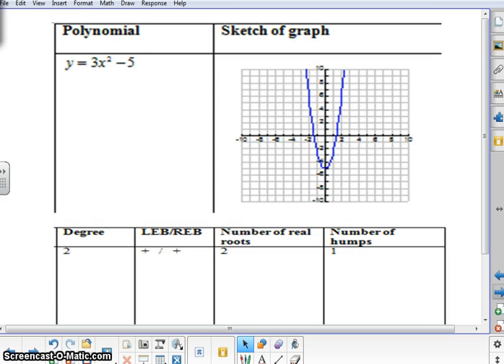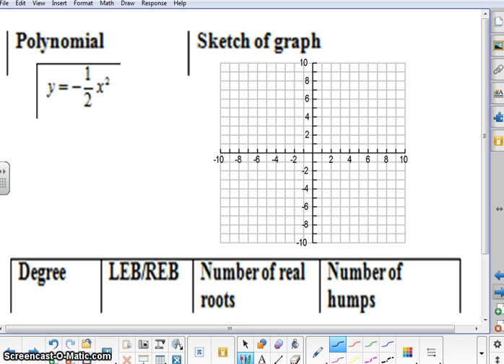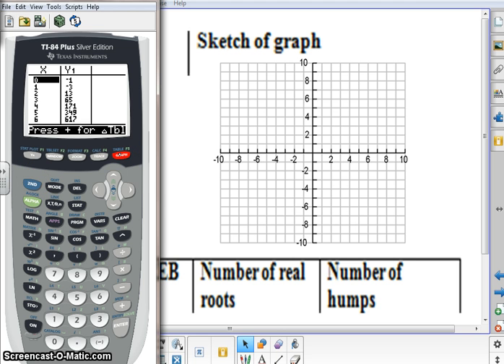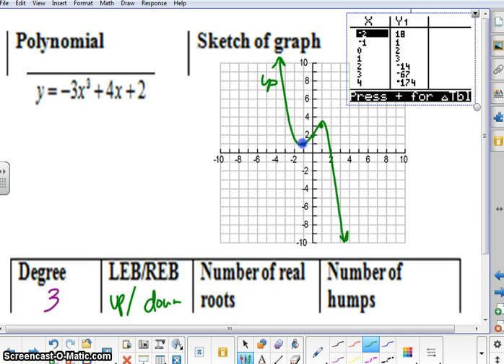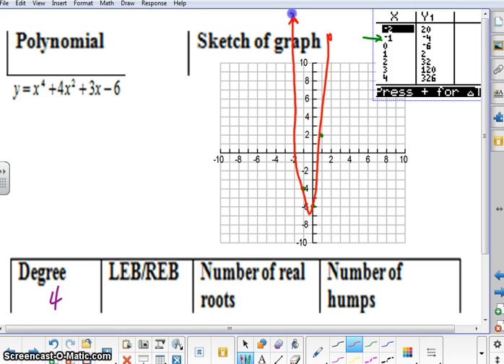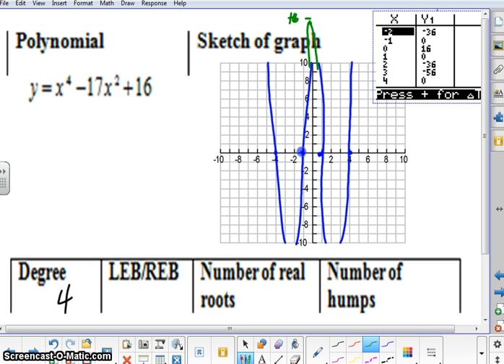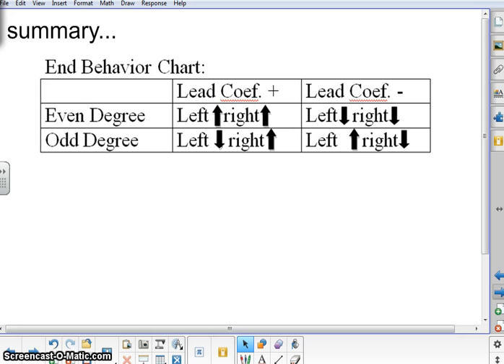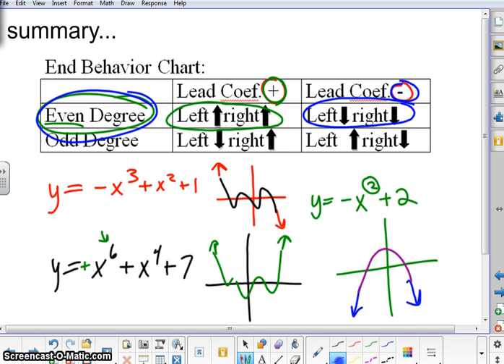11.6 End Behaviors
11.6 End Behaviors